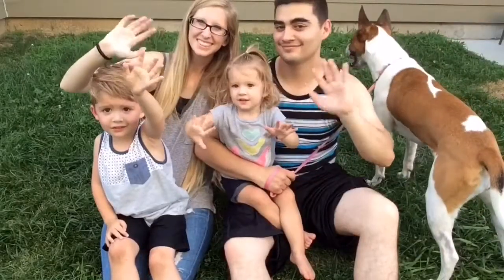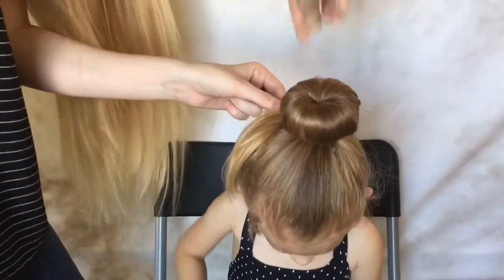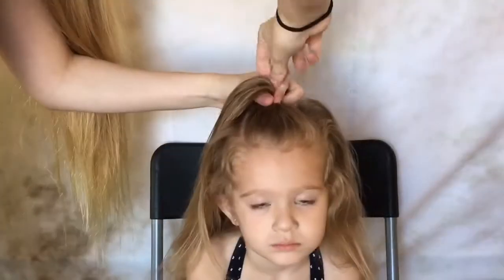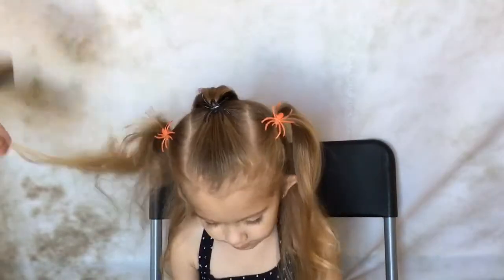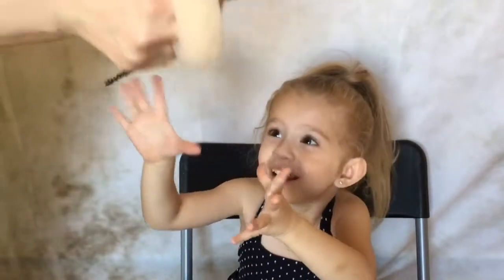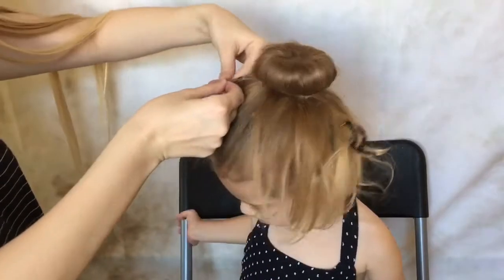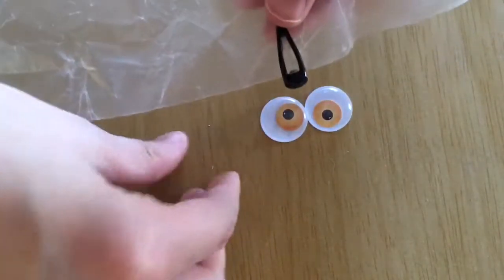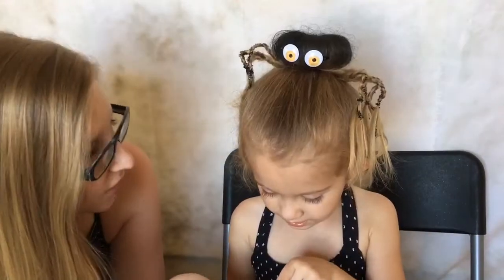SPIDER Hair Ideas! Part 1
Here are some spider hair ideas for Halloween or crazy hair day! 🎃

About us:
Michael- 25 years old
Kelsey- 23 years old
Married 5 years
Michael Jr- 4 years old
Brooklyn- 3 years old
Carter-5 months old